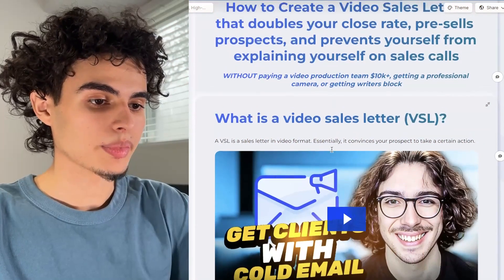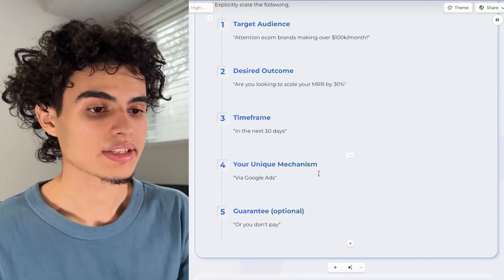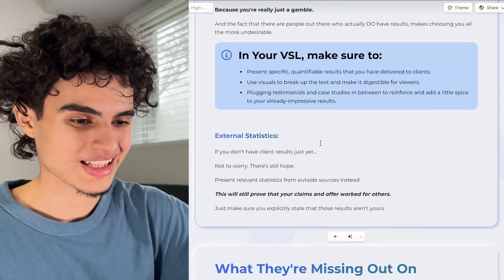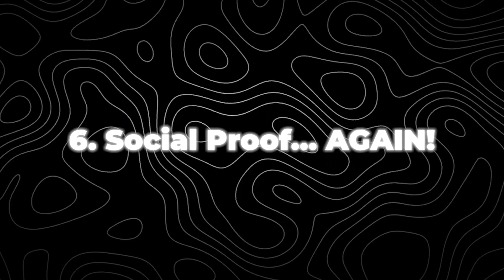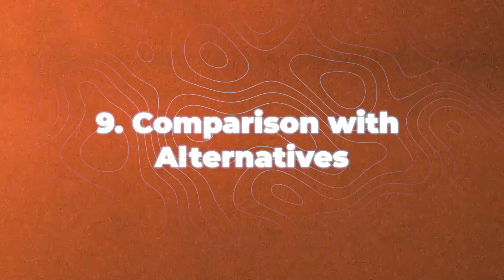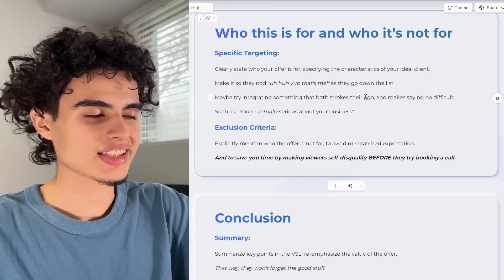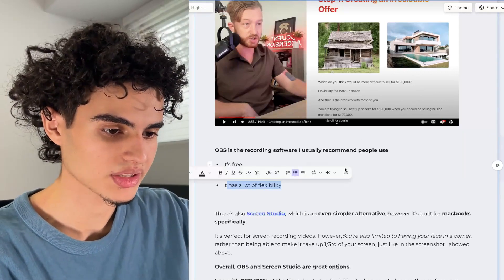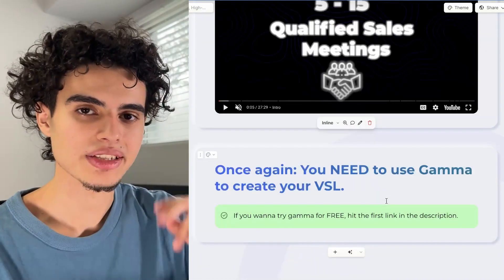How to Create a Video Sales Letter Using Gamma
How to Create a Video Sales Letter that doubles your close rate, pre-sells prospects, and prevents yourself from explaining yourself on sales calls.

WITHOUT paying a video production team $10k+, getting a professional camera, or getting writers block.